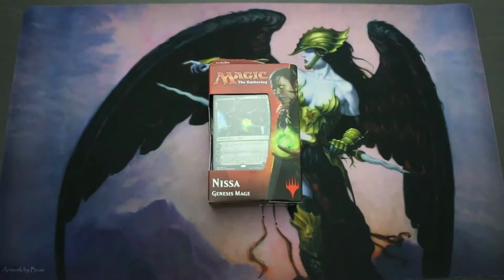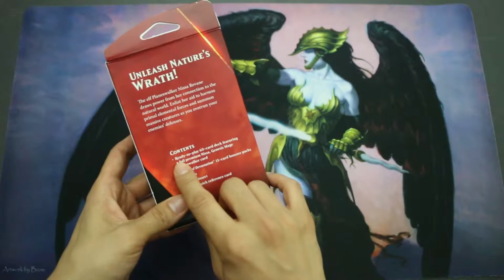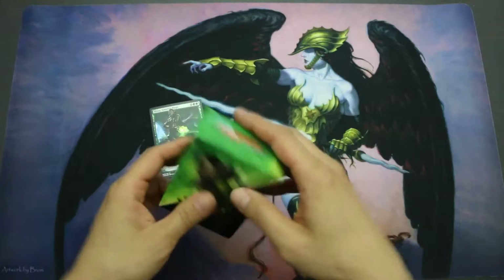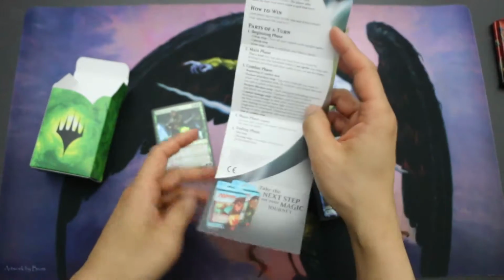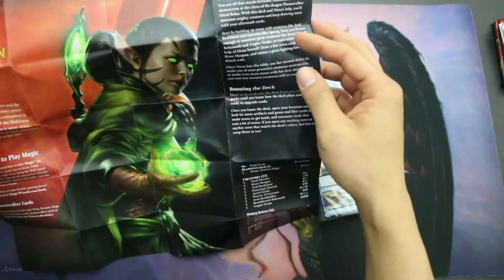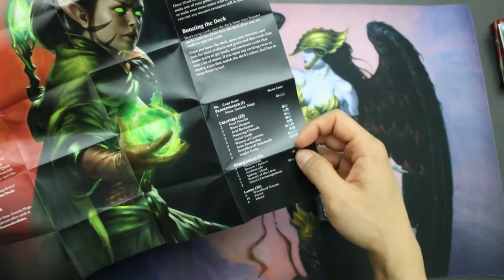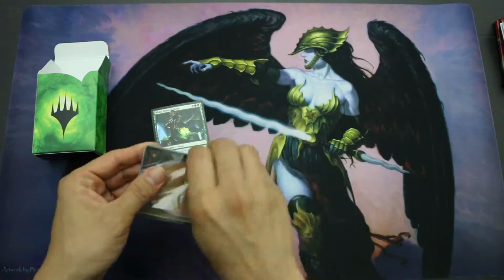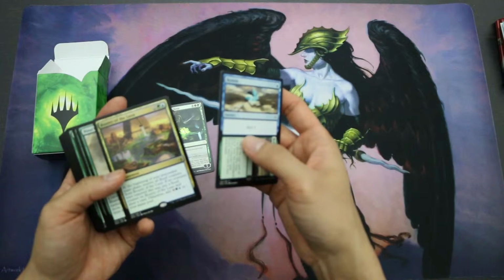Magic: The Gathering: Hour of Devastation - Nissa, Genesis Mage Planeswalker Deck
We take a look at the Nissa, Genesis Mage planeswalker deck from Hour of Devastation.

CREDITS